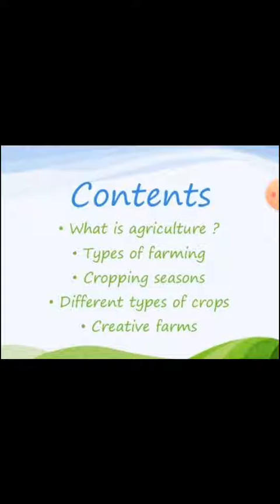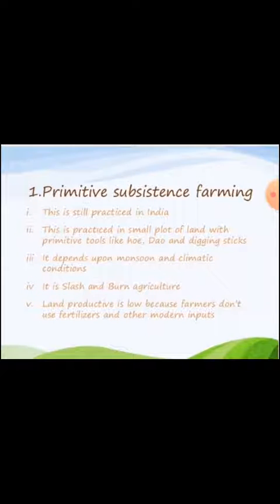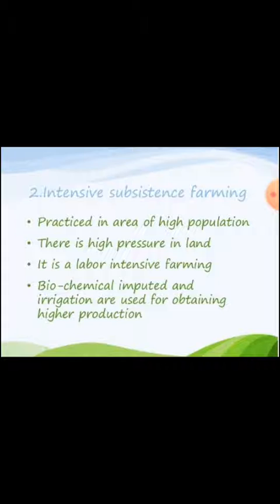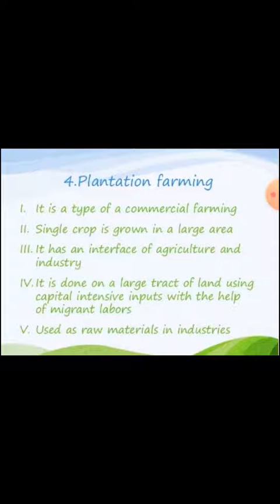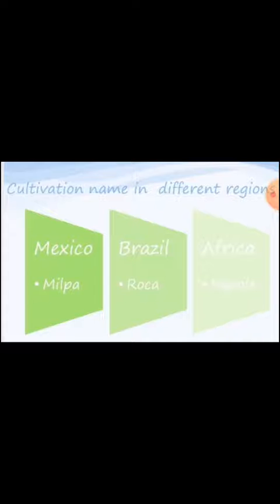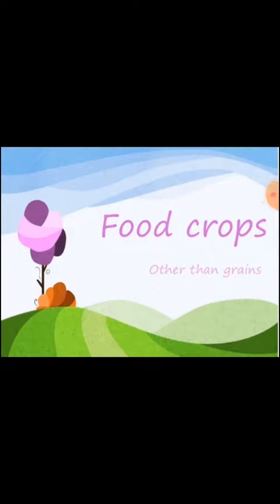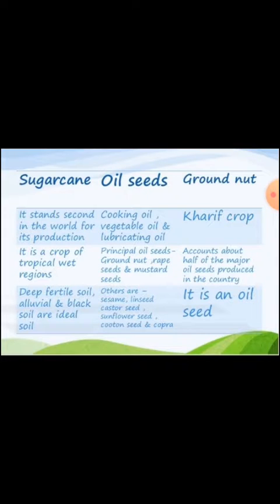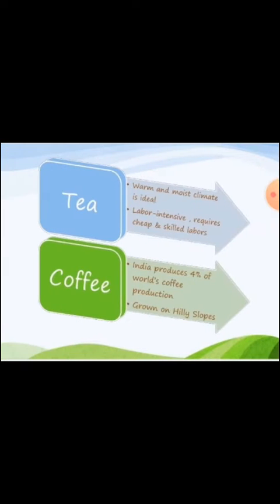Class 8th Geography chapter agriculture part 1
Agriculture chapter till beverage crops part 1